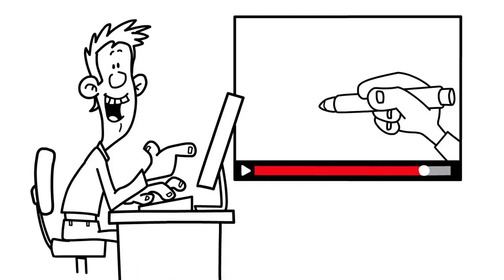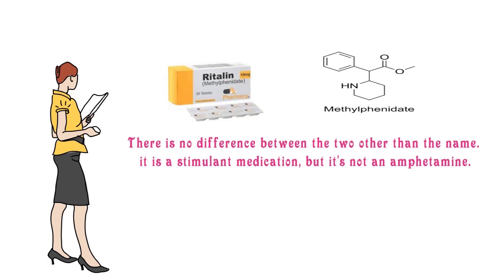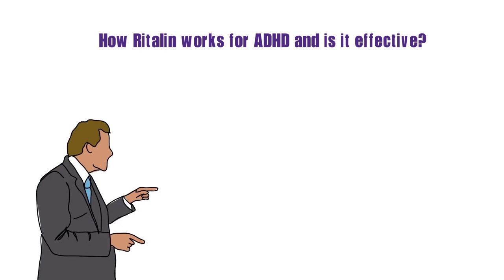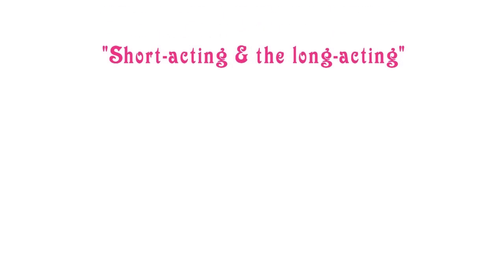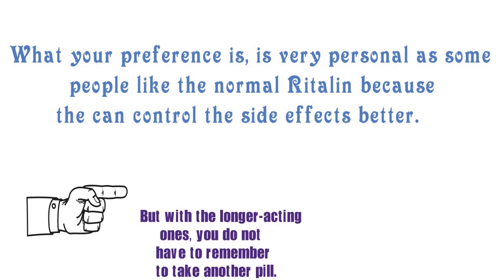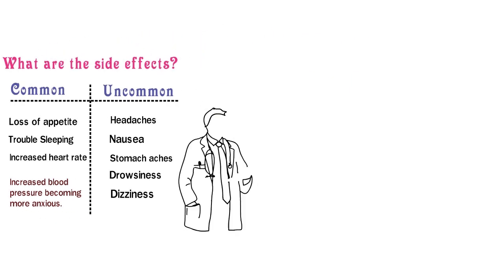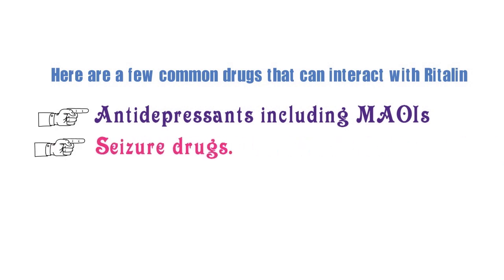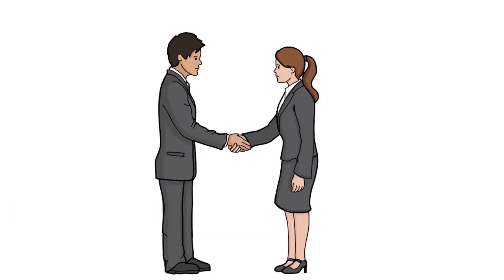Quick Guide To Ritalin | Everything about Methylphenidate, Ritalin, Concerta, and Rubifen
⌚ Video Duration: 03:48

In this video, we will discuss Ritalin, Methylphenidate, Concerta, and Rubifen.
First, you will learn what Ritalin is.
Then how Ritalin works for ADHD and if it is effective?
Then a little bit about Short-acting vs long-acting Ritalin.
What the side effects of Ritalin are.
And then some important information about Drug interactions:

If you have any other questions please leave them in the comments and I will get back to you! ⌨

💻 Do you want personal coaching?

⌚ SCHEDULE:
Every Week